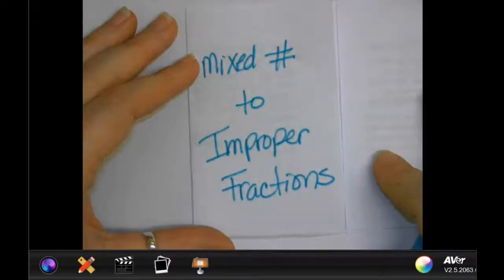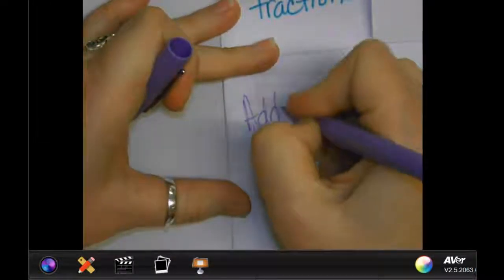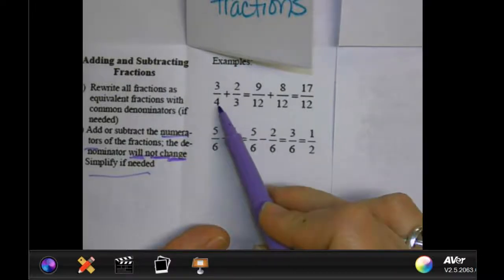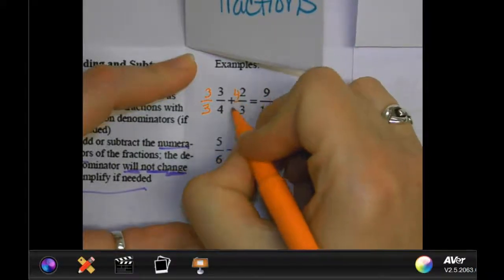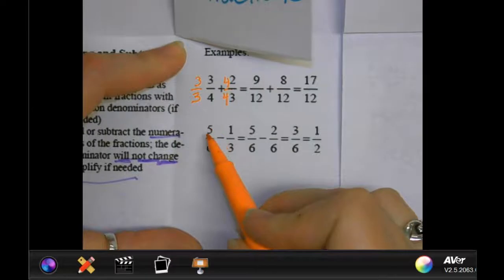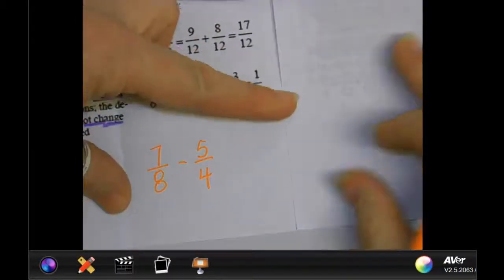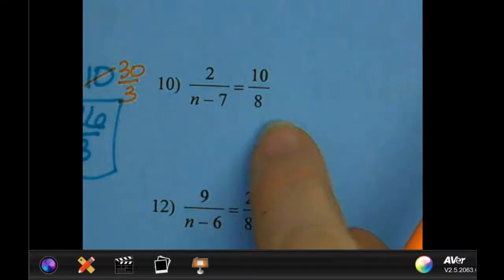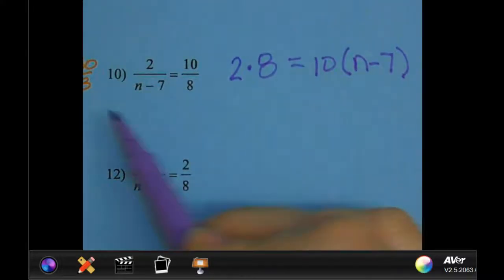MavTime Fractions and Proportions 2G1718